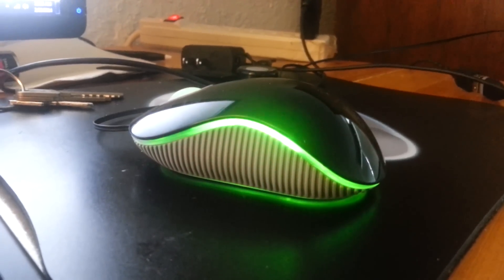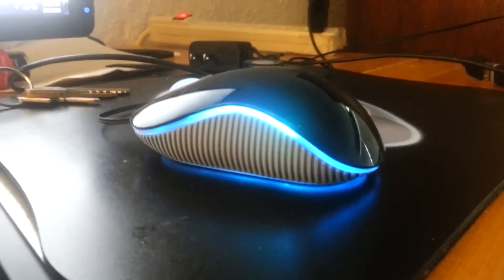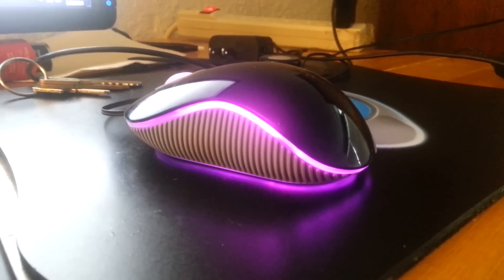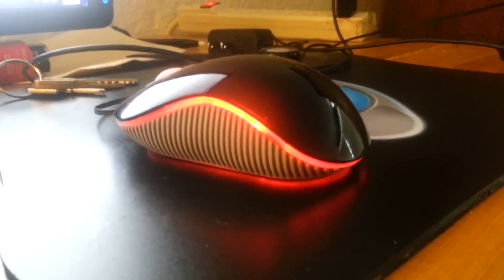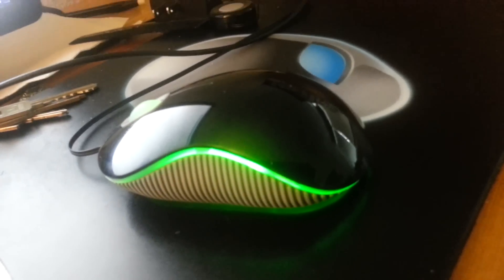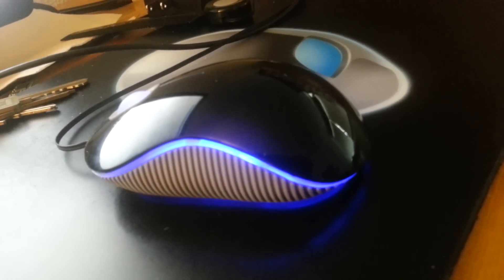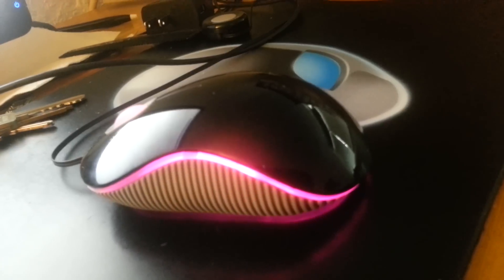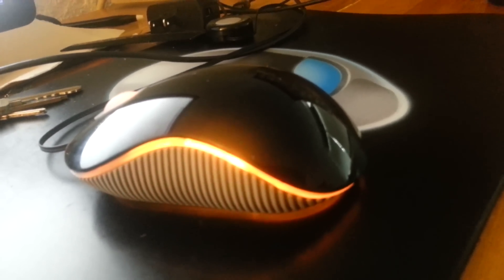Targus Mini Kaleidoscope Optical Retractable Mouse AMU83US Review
Targus Mini Kaleidoscope Mouse